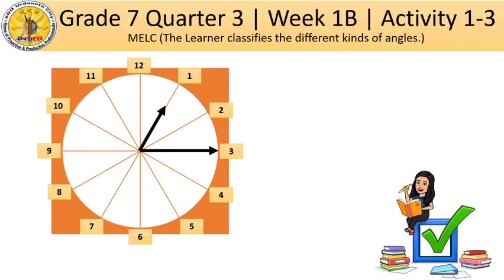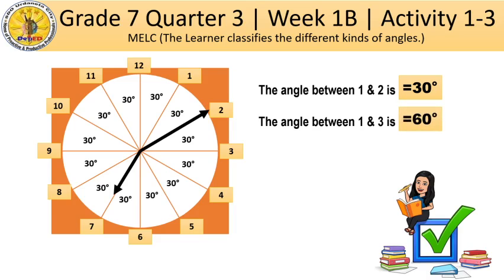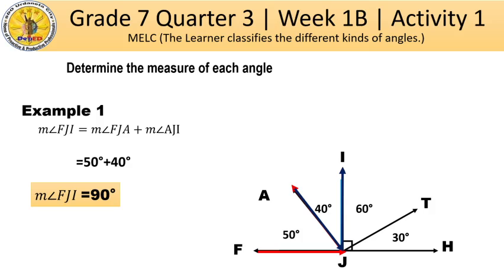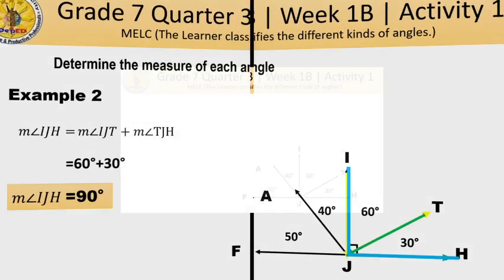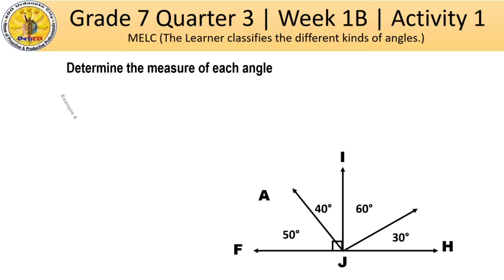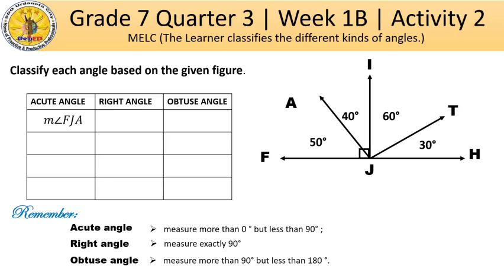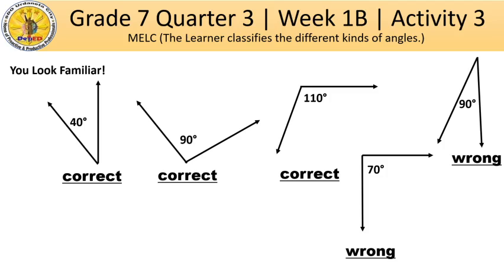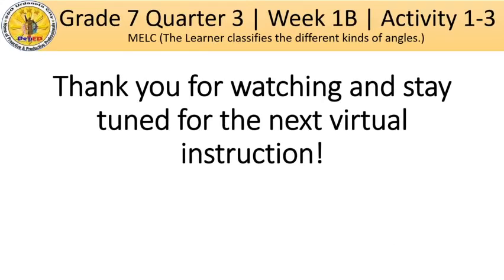Quarter 3 Grade 7 Week 1B Activity 1-3